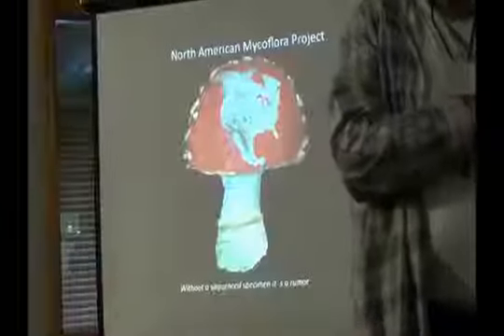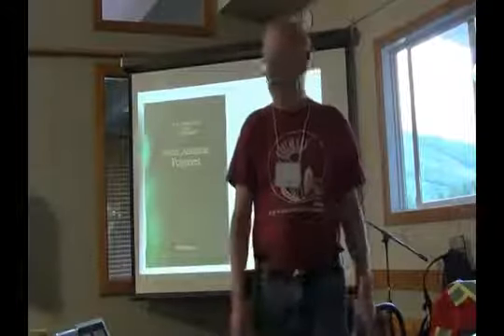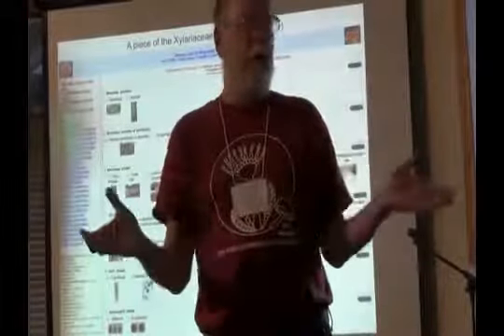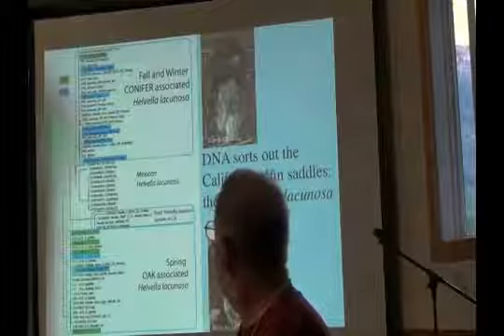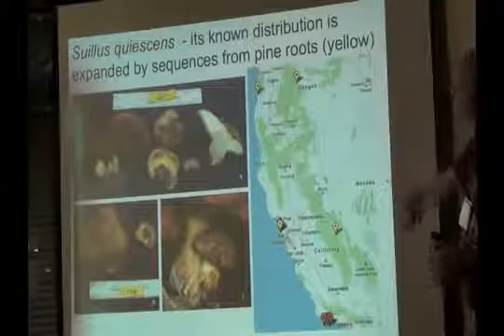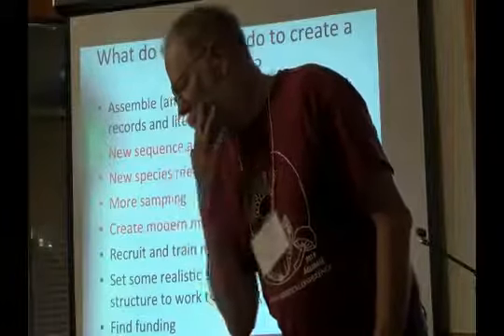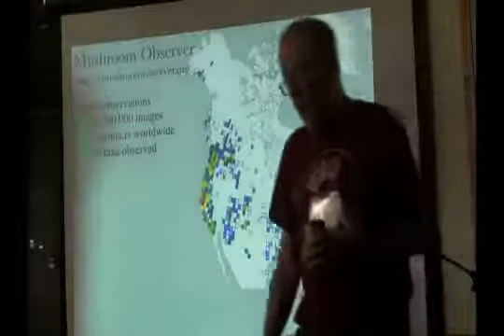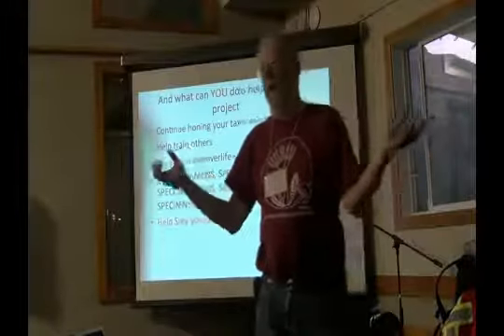6 North American Mycoflora Project Dr Tom Bruns